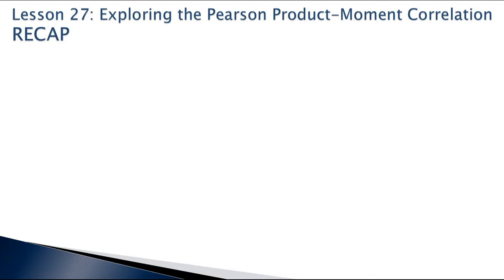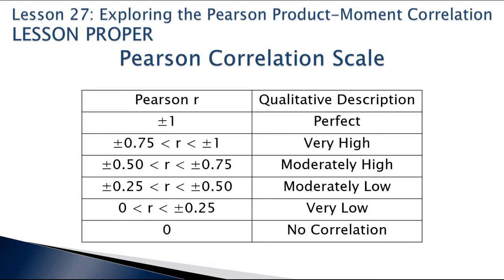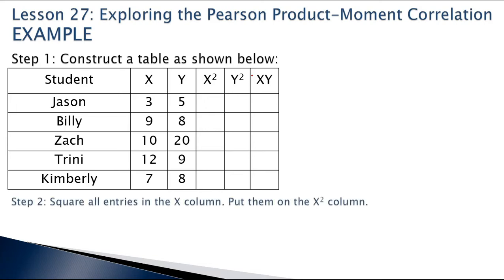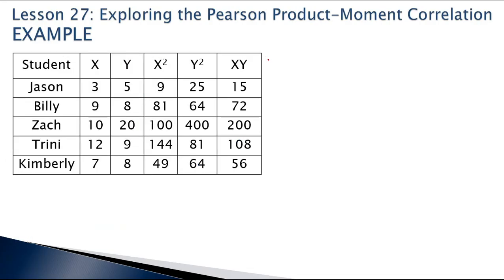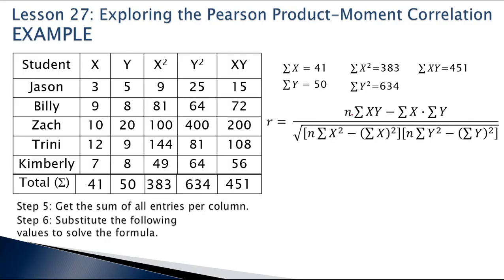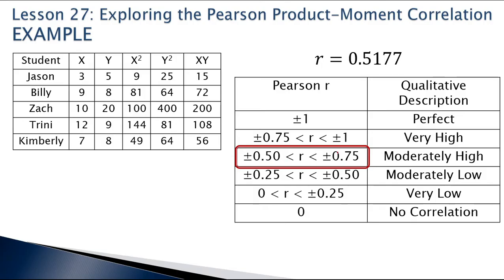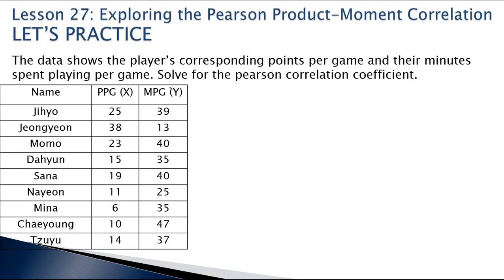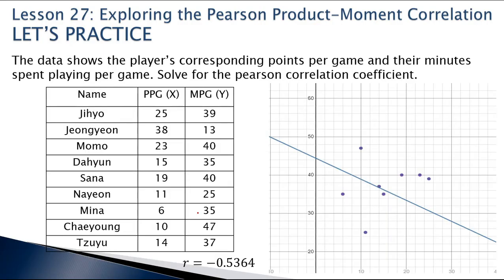Lesson 27 Exploring the Pearson Product Moment Correlation